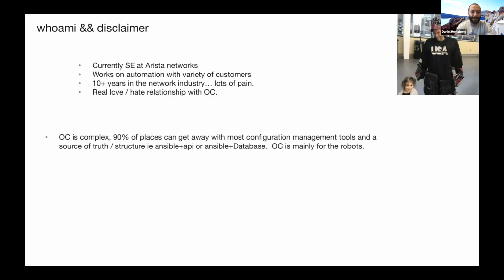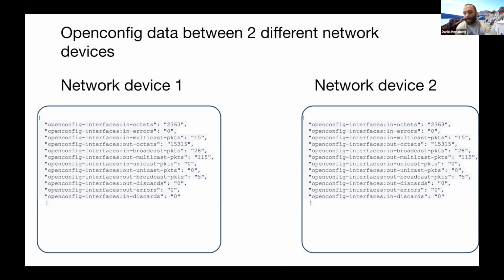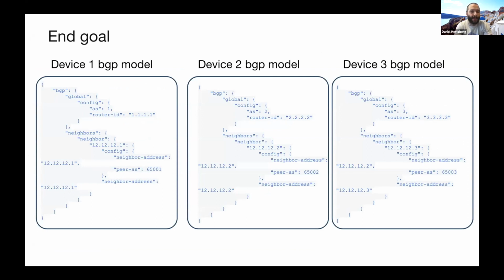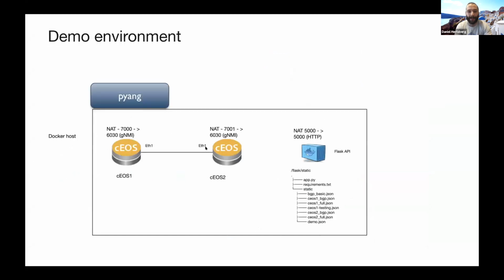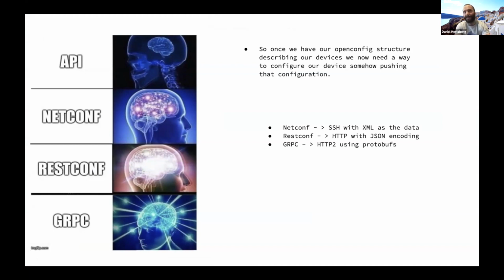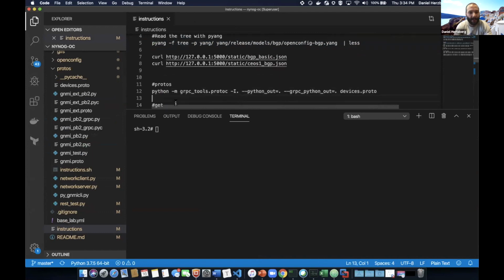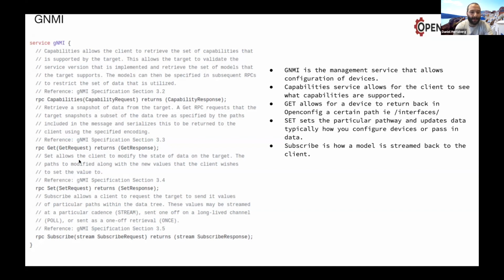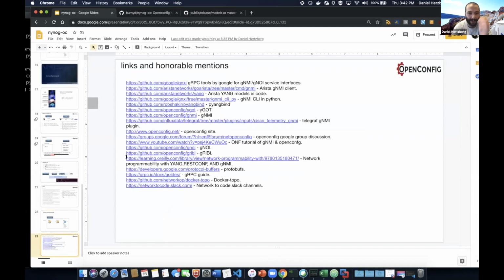vNYNOG15 - Intro To OpenConfig - Daniel Hertzberg